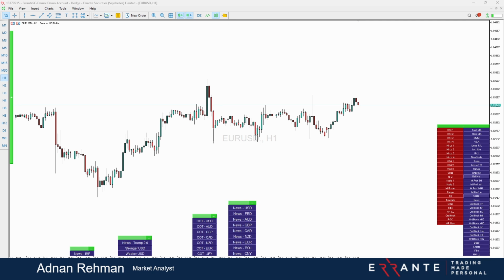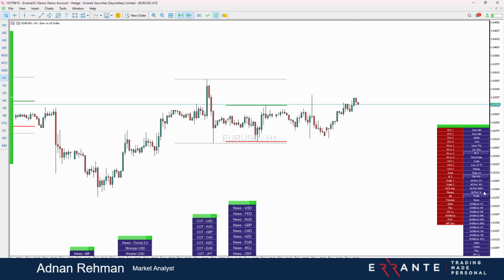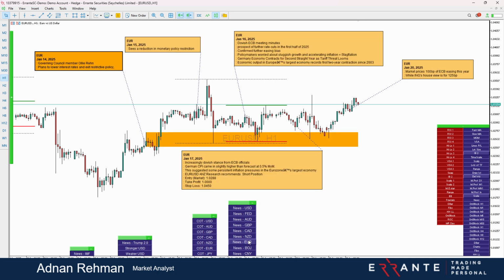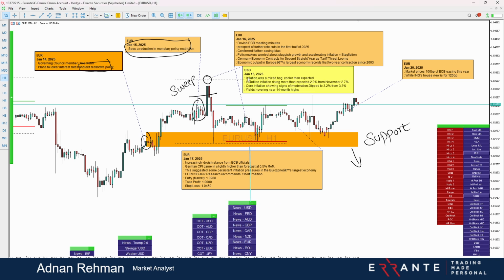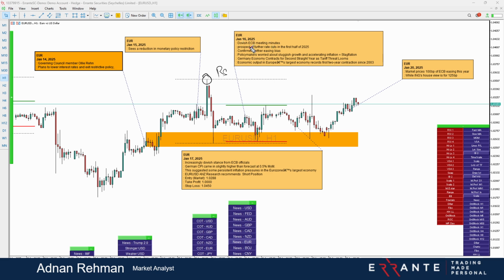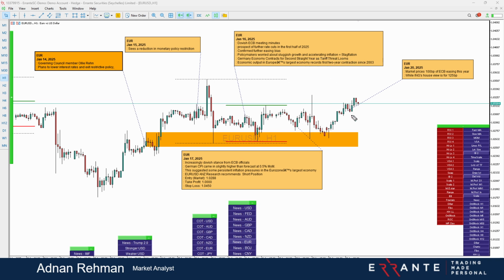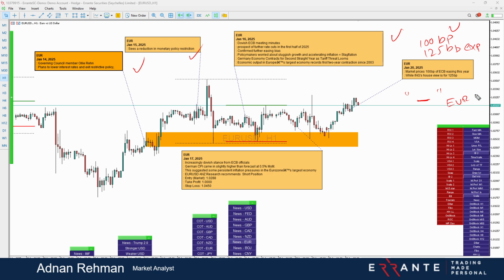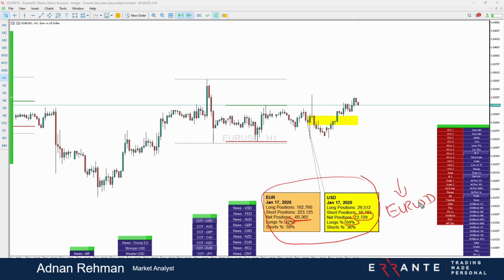EUR/USD Outlook: ECB Turns Dovish Amid Stagflation Fears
Euro Update: ECB's Doveish Stance Sparks EUR/USD Volatility
Discover the latest EUR/USD trading insights with key updates on the European Central Bank's increasingly dovish stance and its potential impact on the markets. We break down the German CPI trends, the ECB Governing Council's rate cut signals, and what this means for the Eurozone's largest economy.

Key Topics Covered:
1️⃣ ECB Dovish Stance: Rate cut prospects in 2025
2️⃣ German CPI Data: Persistent inflation pressures
3️⃣ Stagflation Risks: Sluggish growth & accelerating inflation concerns

Will the ECB's projected 100bp easing reshape the EUR/USD in 2025? Stay ahead of the market with our expert updates and analysis.